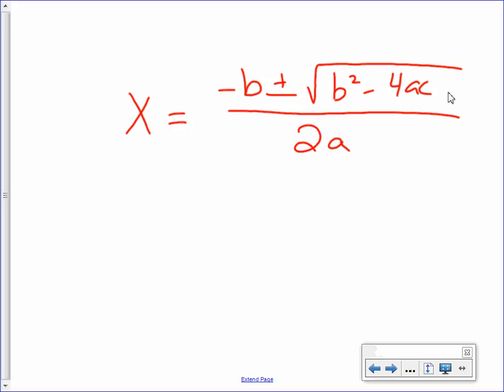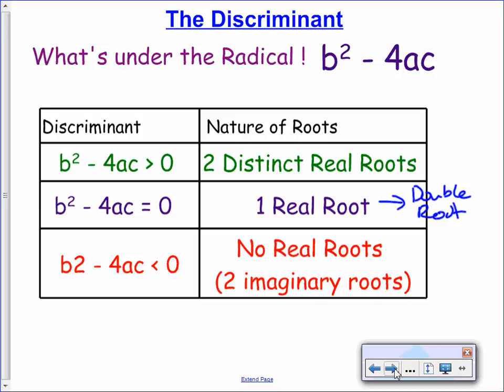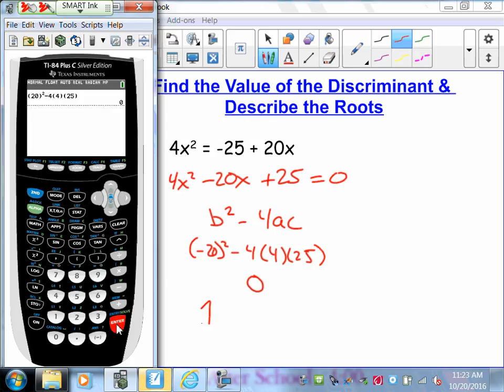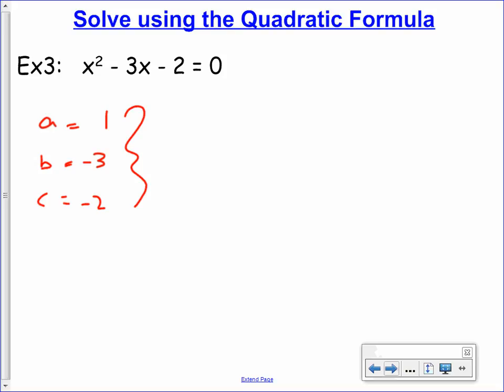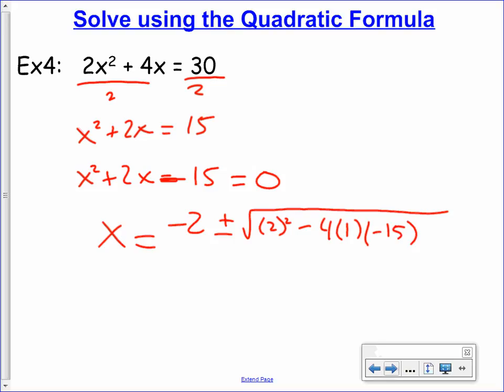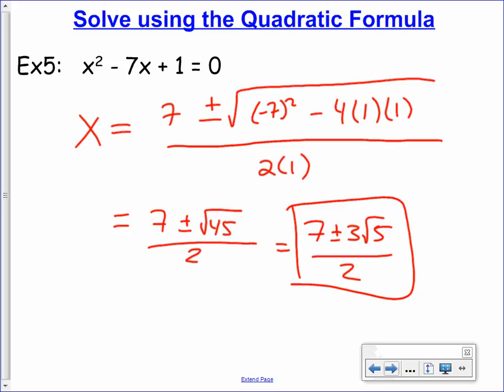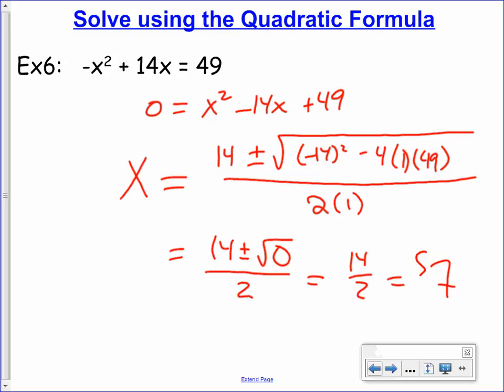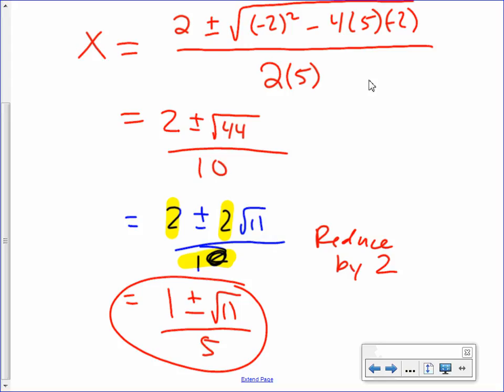A2Trig 4 7 The Quadratic Formula